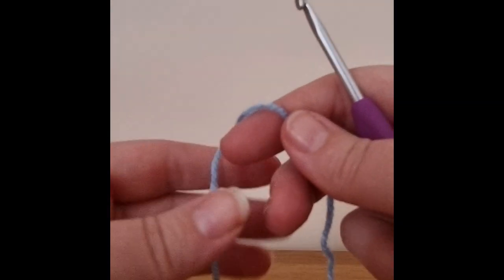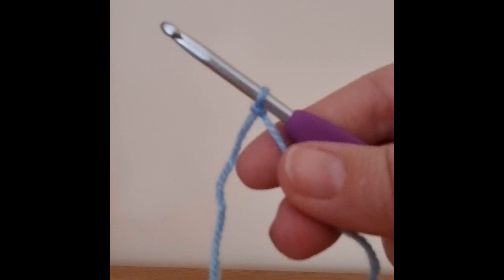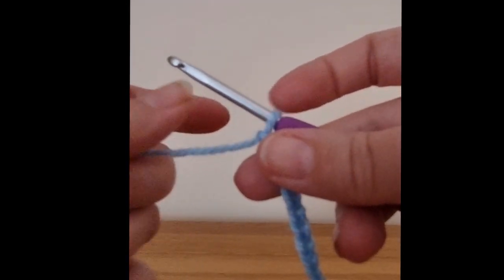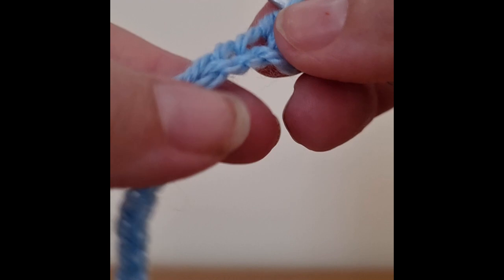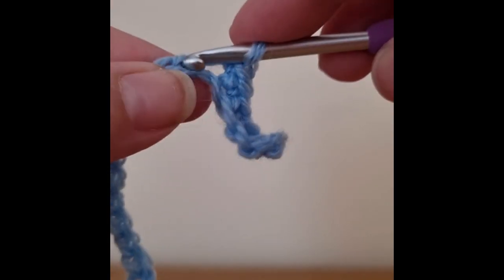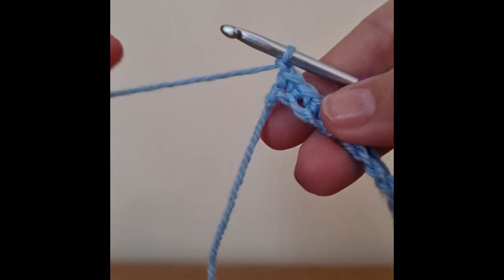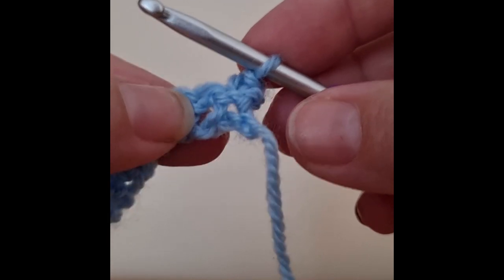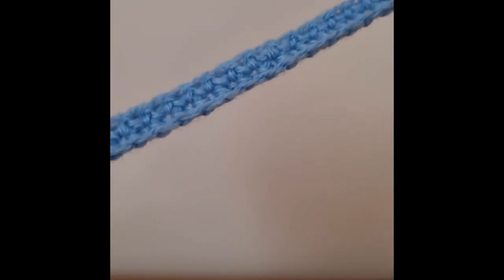How to crochet Hachette Disney Crochet Square One - The Mickey Motif. Part One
These videos will show the complete beginner how to crochet the squares to make up the blanket as featured in the magazines.

The blanket is crocheted using UK crochet terms.

If you need any help at any point at all please comment on the video with the time of where you are stuck and I PROMISE to get back to every single comment!

Tools needed:
- 4mm crochet hook
- coral and blue yarn included within the magazine subscription

Stitches you will learn:
- chain stitch
- UK double crochet (US single crochet)

Note: These videos do not contain the full pattern, therefore you will not be able to make the squares without buying the magazines, due to copyright.